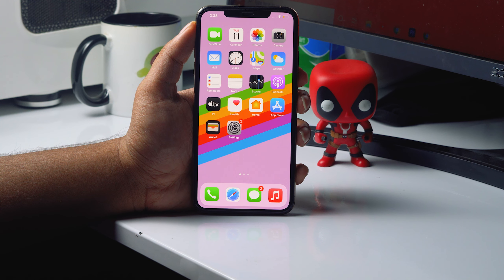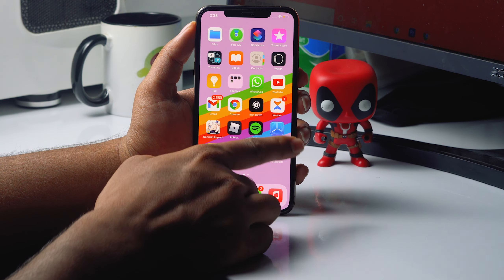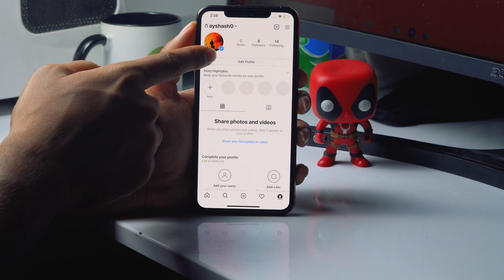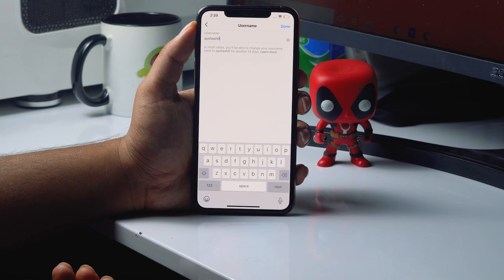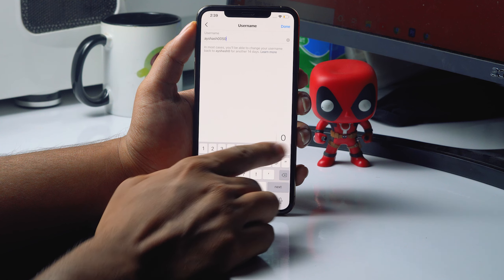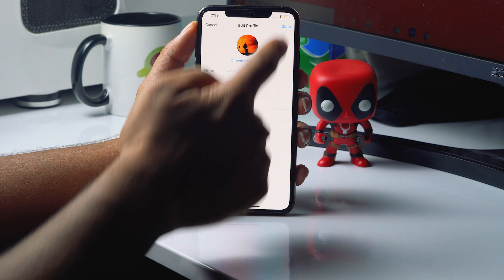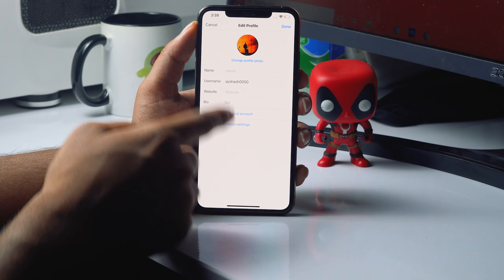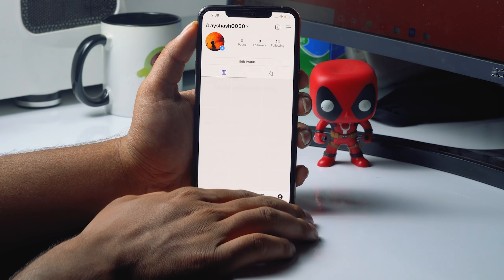How to Change Instagram Username! (2021)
This Tutorial will guide you to change Instagram username